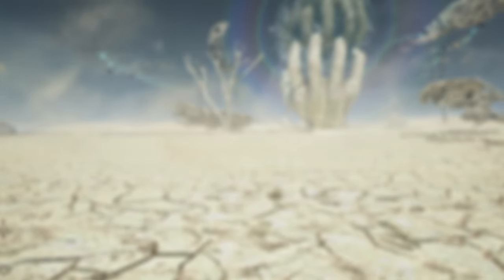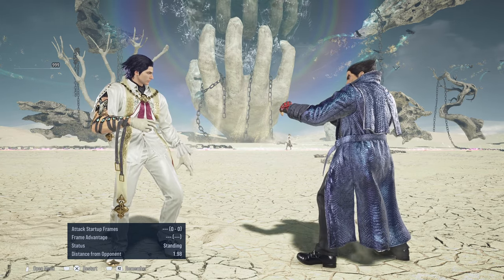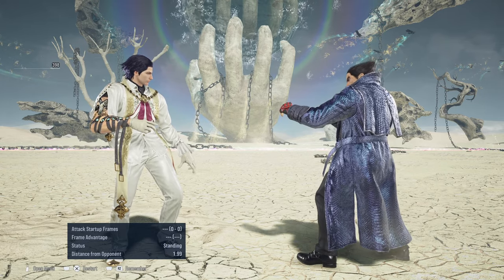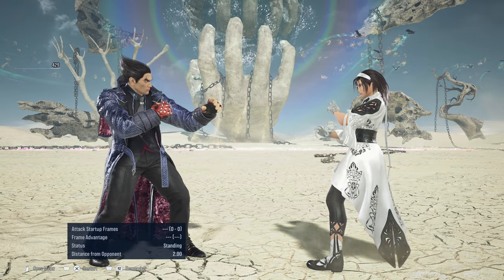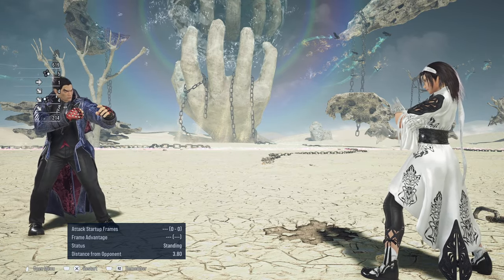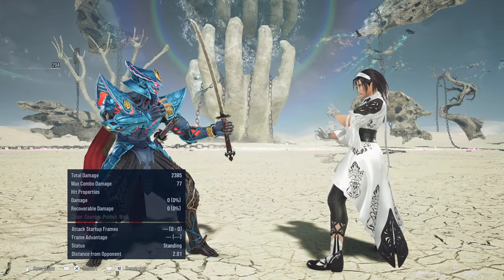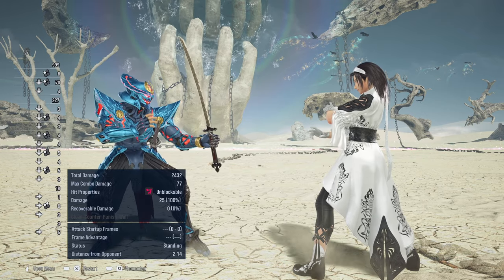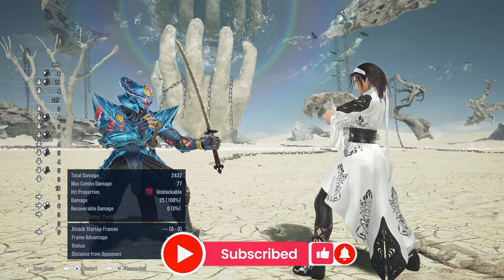Update 1.05 New Changes to Yoshi | Kazuya & Claudio | Tekken 8